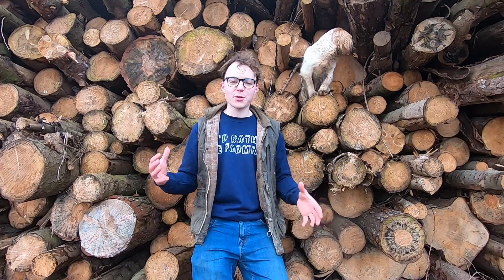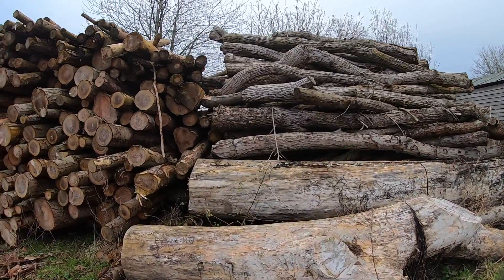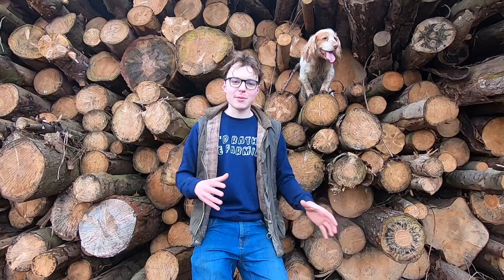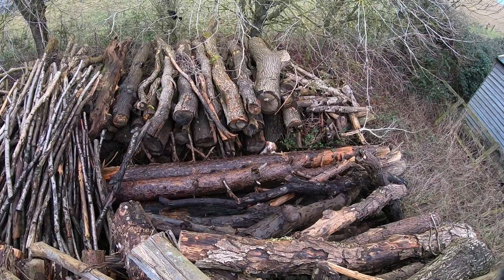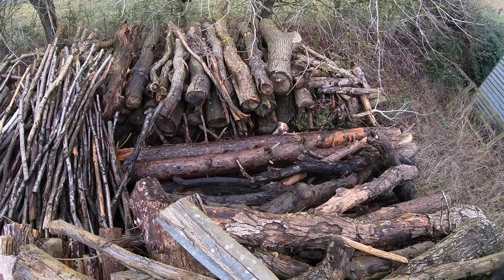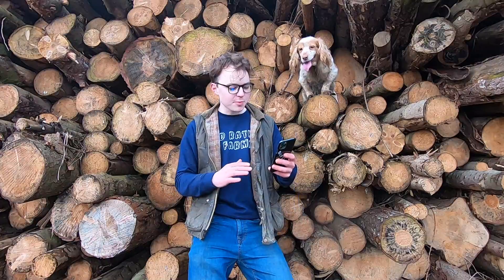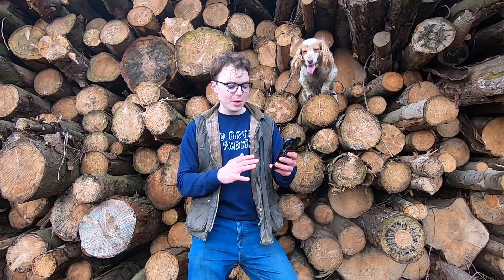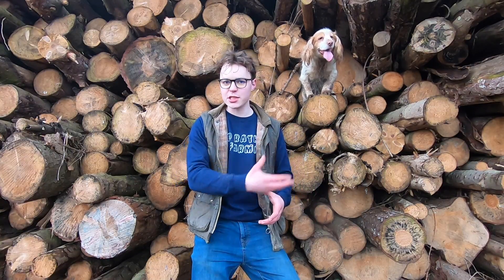THIS IS HOW WE'RE GOING TO HELP TO SAVE THE PLANET ON THE FARM BY 2031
In today's video we talk about the future plans in order to make the farm carbon net zero by 2031, we plan on doing this by using possible low polluting methane tractors or electric/hybrid tractors, planting cover crops to trap carbon from the atmosphere into the soil. And building a sustainable model which will enable the farm to be passed down for future generations. As farmers we are custodians of the land and i believe it's a farmers responsibility to look after the land and the environment around it as best as possible, enjoy today's video and comment down below if you would like to see a special methane tractor on the channel in the future we could possibly even run it on cow farts!